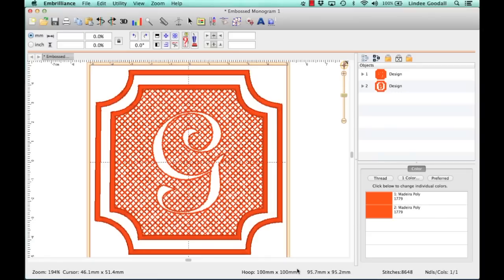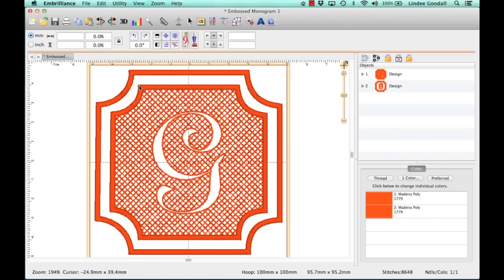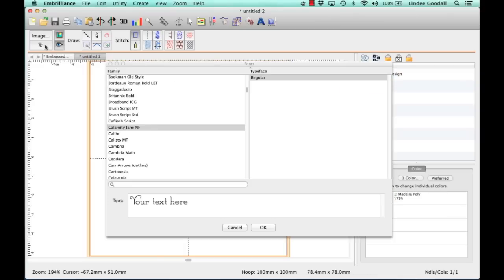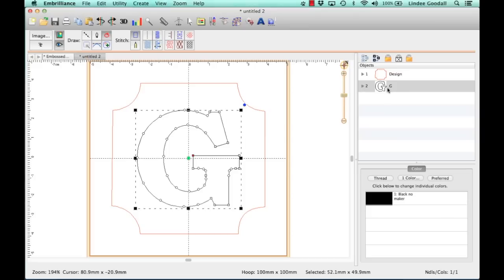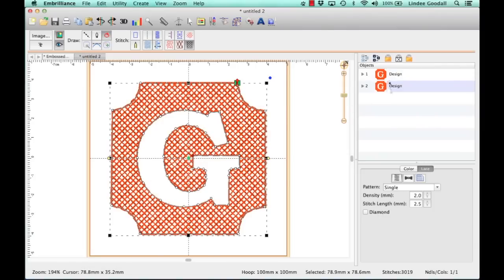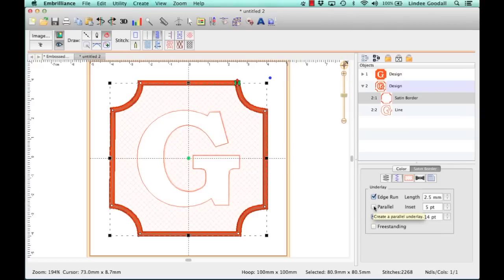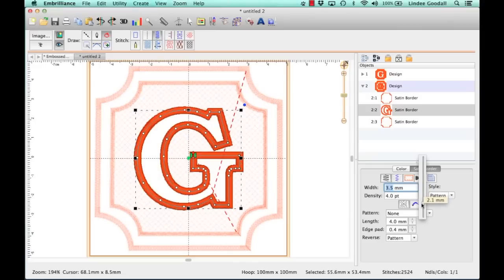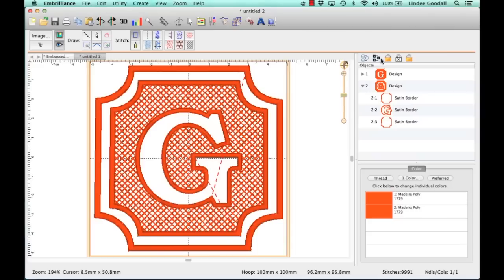How to Create an Embossed Monogram in StitchArtist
Learn how to create an embossed monogram perfect for personalizing terry cloth towels and other plush items. Using artwork from the Library included with Embrilliance Stitch Artist and a True Type font character from your computer, you'll learn how to create a void (or "hole") for the font, add the lattice stitching, and finish with satin borders. This project can be completed with just Stitch Artist Level 1 and requires no drawing or tracing. All you do is select shapes, apply stitches, and adjust attributes. Lindee explains why some fonts work better than others and why you might want to adjust densities and underlay for terry cloth.

If you'd like a printable version of this, please see this blog post